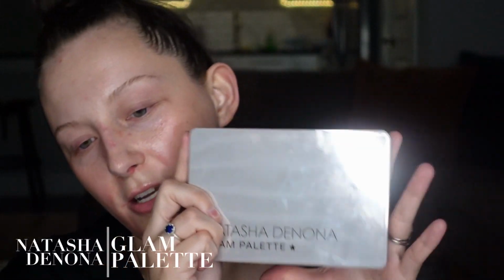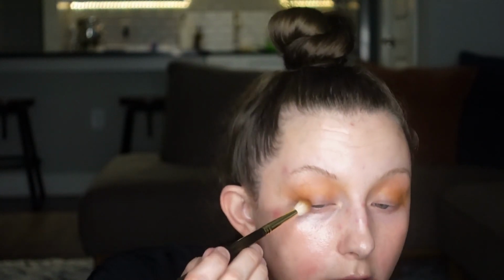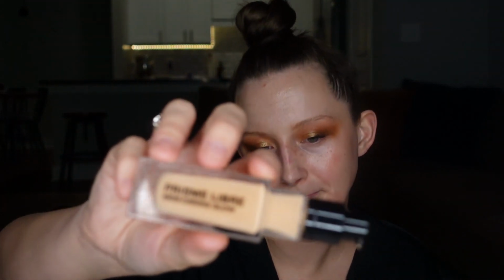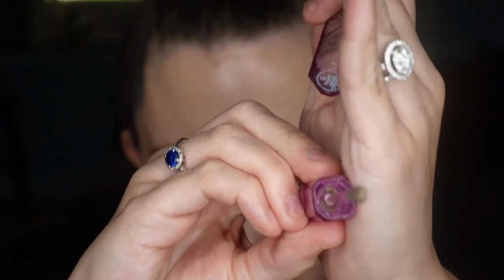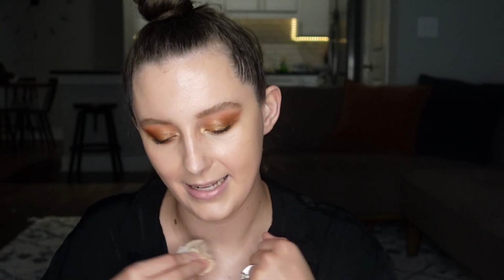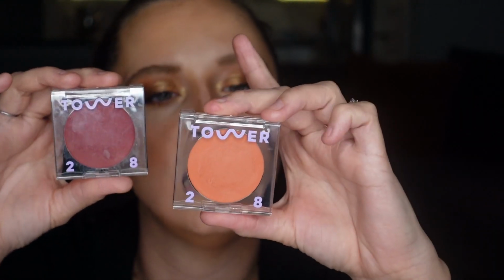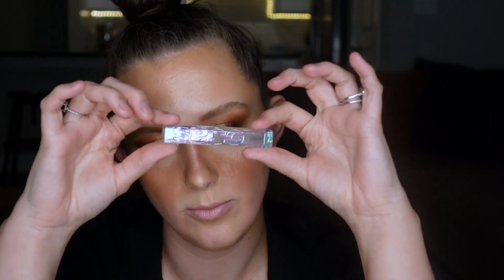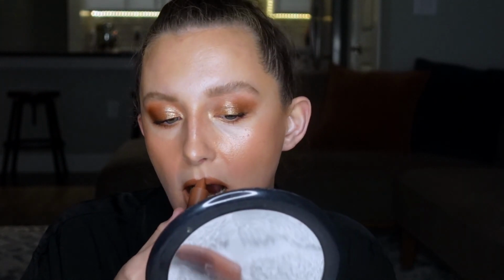SEPHORA SPRING '21 SALE HAUL & TRY-ON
Products Used:
*Natasha Denona - Mini Retro Palette
*Natasha Denona - Mini Gold Palette
*Huda Beauty - Brown Obsessions Palette
*Pat McGrath - Fetisheyes Mascara
*Nars - Pure Radiant Tinted Moisturizer
*Armani Beauty - Neo Nude Foundation
*Givenchy - Prisme Libre Skin Caring Glow Foundation
*Fenty Beauty - Eaze Drop Blurring Skin Tint
*Kosas - Revealer Concealer
*Pat McGrath - Skin Fetish Sublime Perfection Concealer
*Makeup Forever - HD Self-Setting Concealer
*Kosas - Brow Pop Dual Action Defining Pencil
*Kosas - Air Brow
*Nars - Sunkissed Bronzing Cream
*Iconic London - Sheer Bronze Liquid Bronzer
*Westman Atelier - Face Trace Contour Stick
*Armani Beauty - Fluid Sheer Glow Enhancer
*Tower 28 - Beach Please Cream Blush
*Saie - Dew Blush
*Freck Beauty - Cheek Slime
*Melt - Cream Blushlight
*Kosas - Air Brow Clear Brow Gel
*Charlotte Tilbury - Brow Fix
*Huda Beauty - Lip Contour 2.0
*Huda Beauty - Cream Glow Hydrating Lipstick